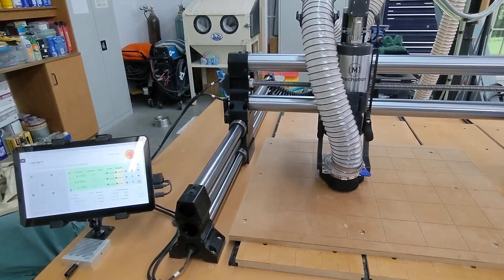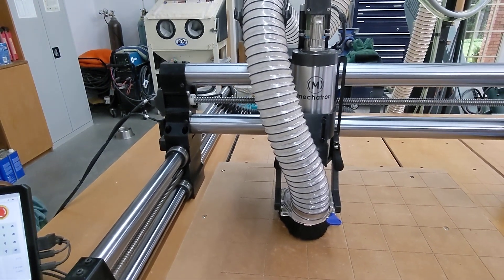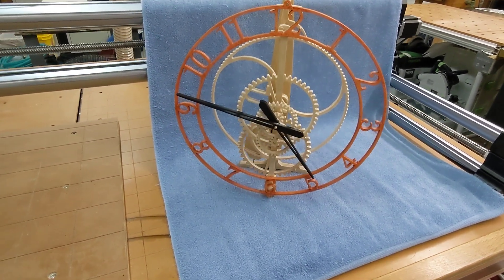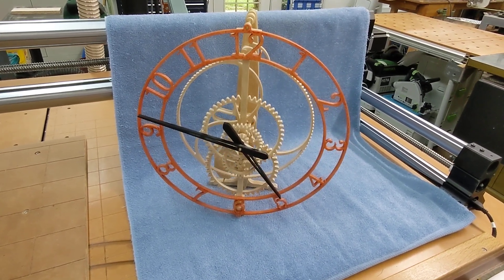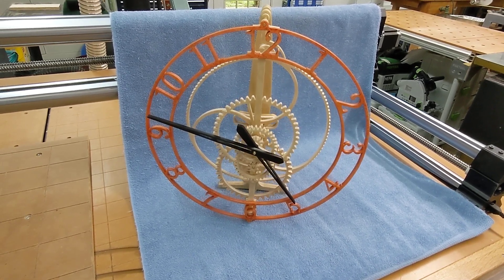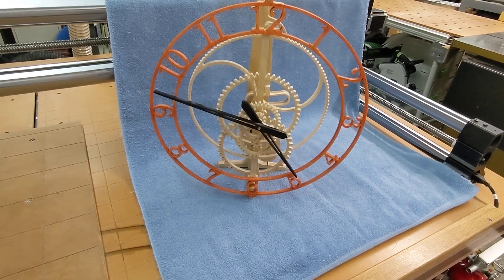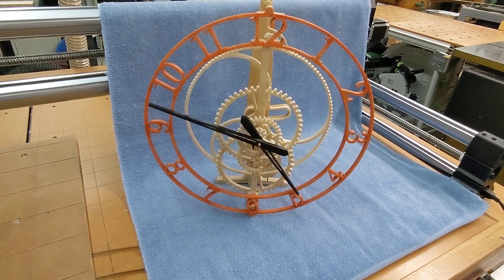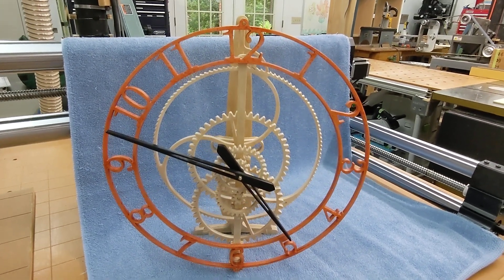Magica Clock made on the Onefinity CNC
Magica Clock made using the Onefinity Journeyman X50.